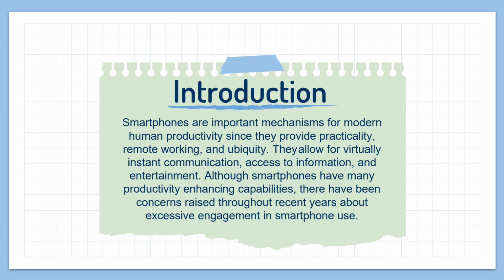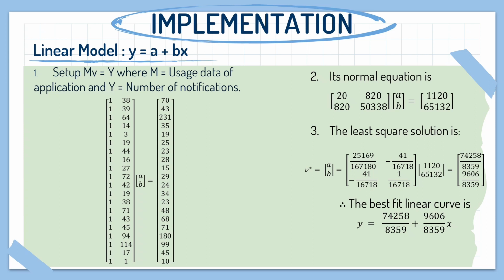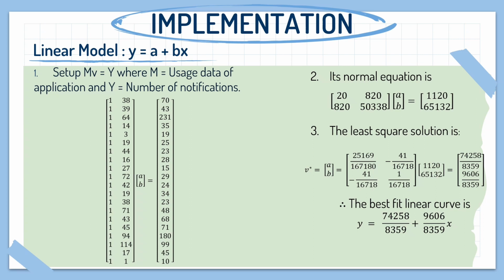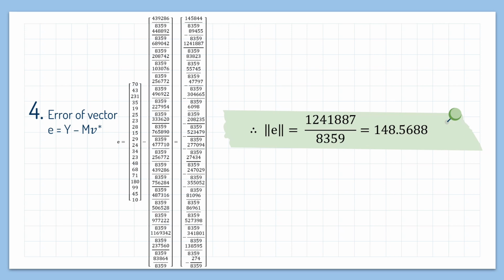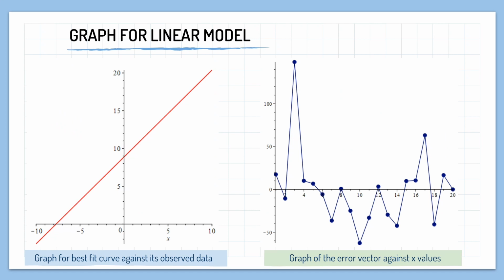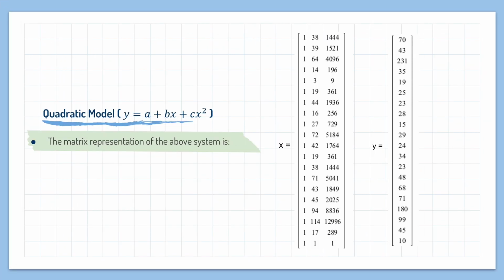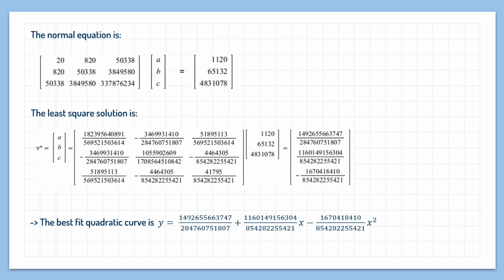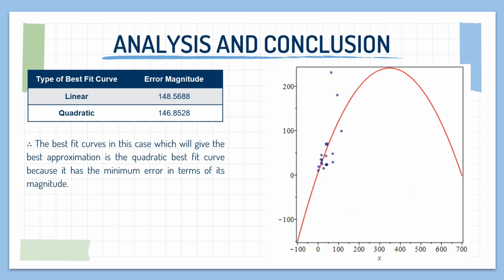MAT523 Assignment - Analyzing Screen Time